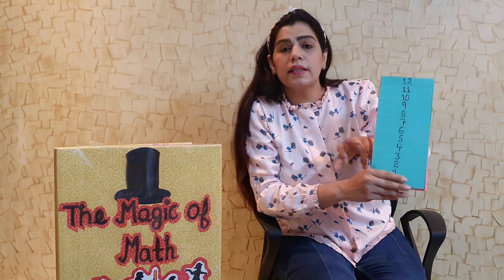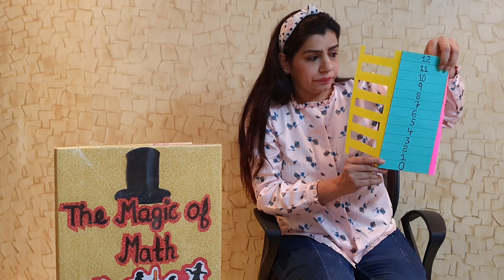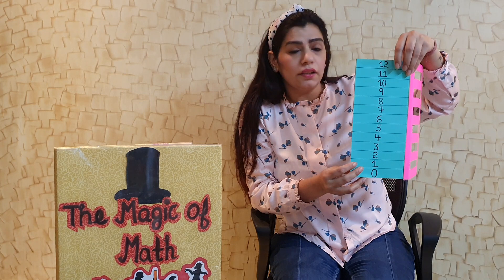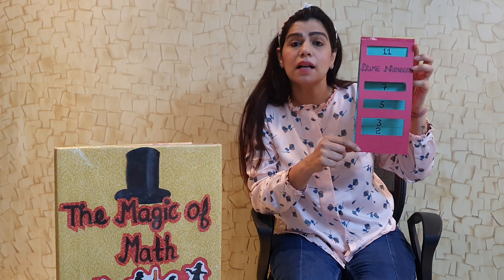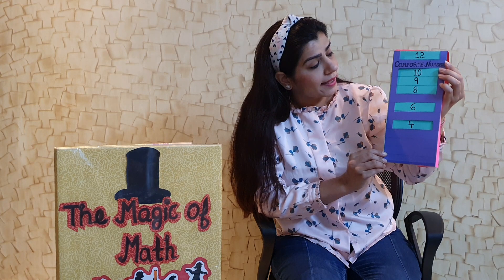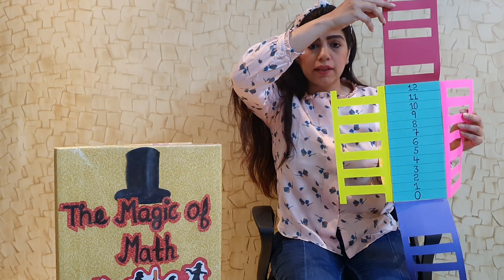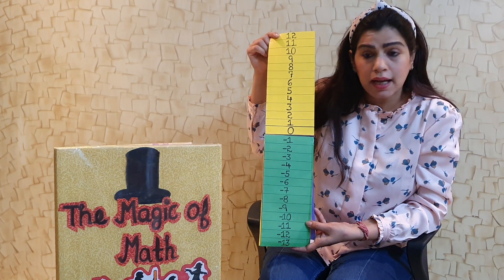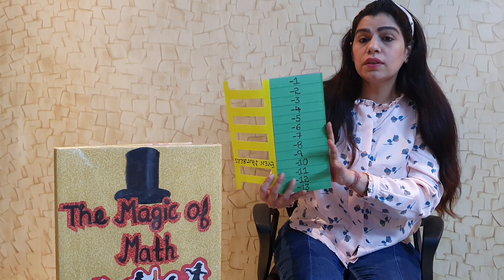Number System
Different names used in Number system like Natural, whole, even,odd,prime,composite numbers and integers are explained with the help of a simple model made with help of just A4 colored sheets.